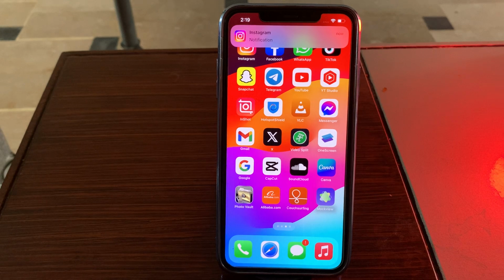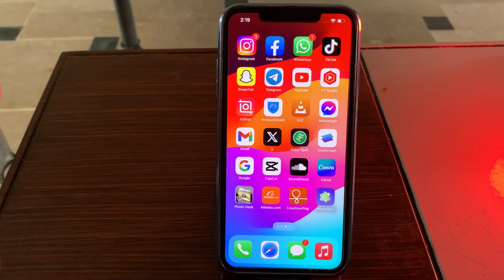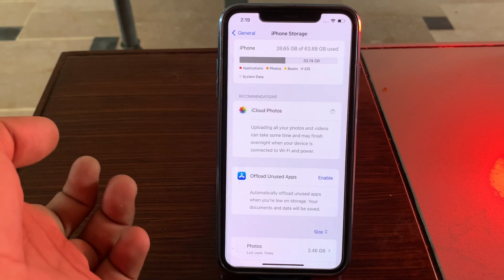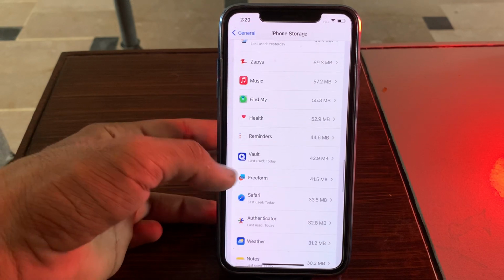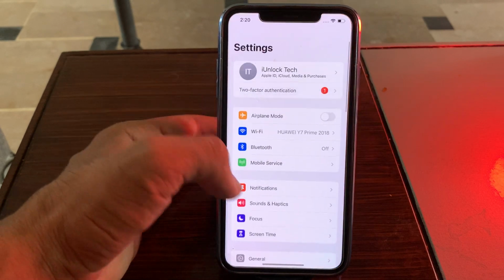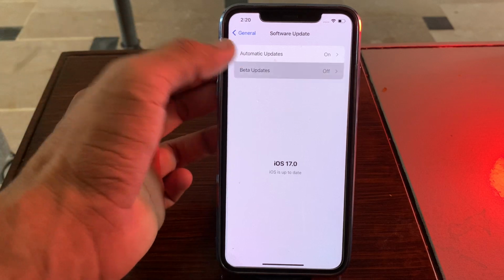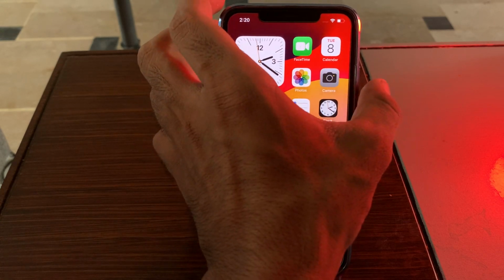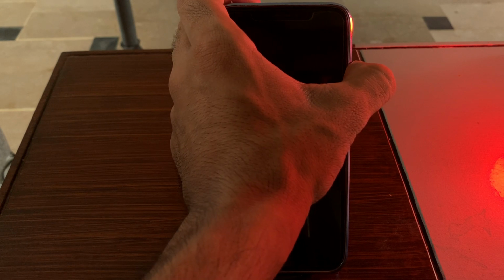How To Fix iPhone Keeps Turning On & Off Issue Solved